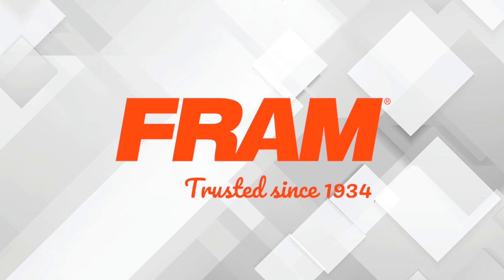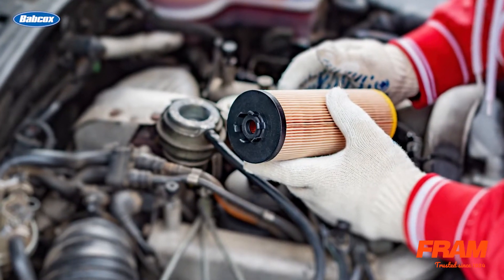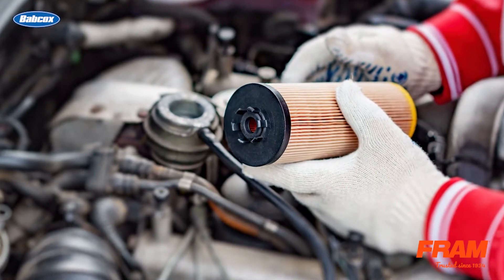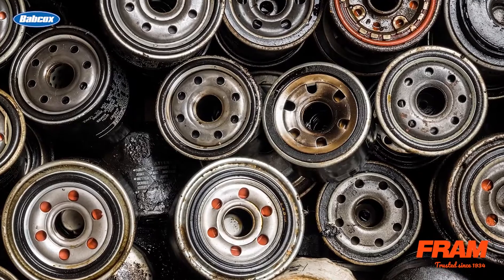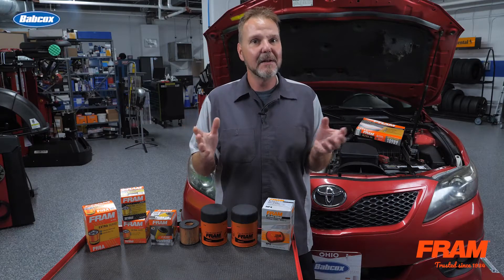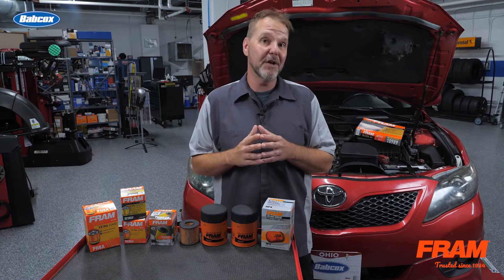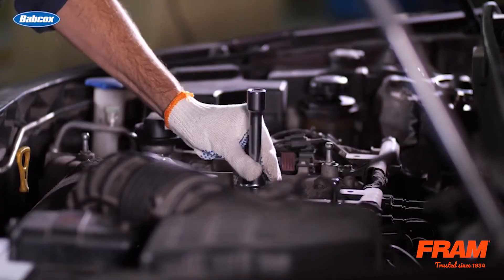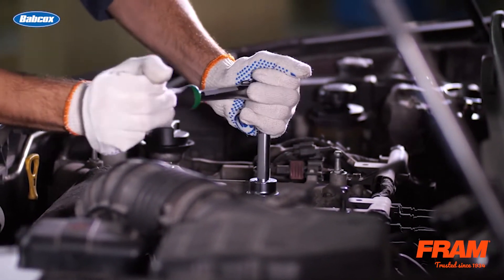Over-Pressurized Oil Filters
Oil system lubrication problems are usually invisible.